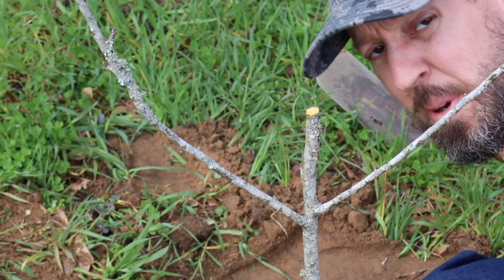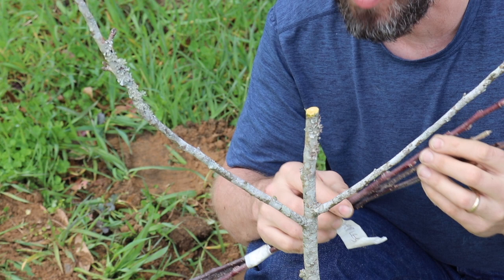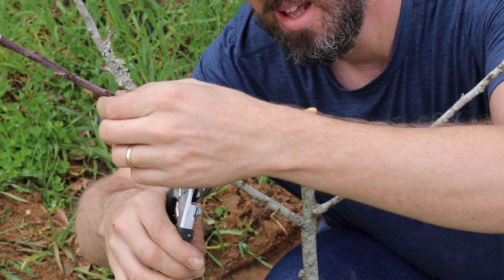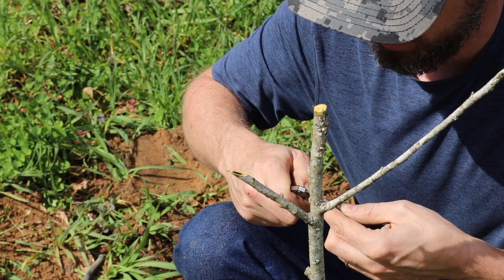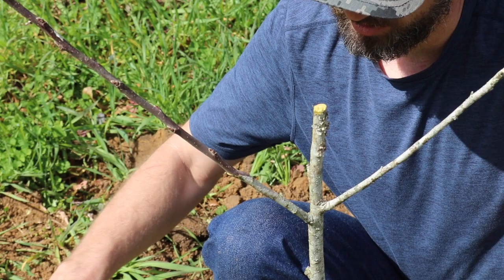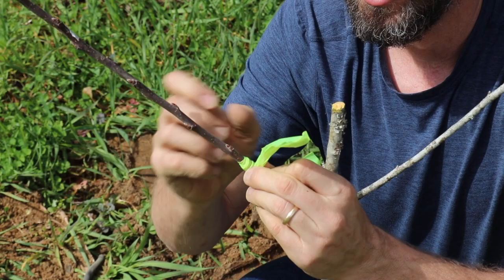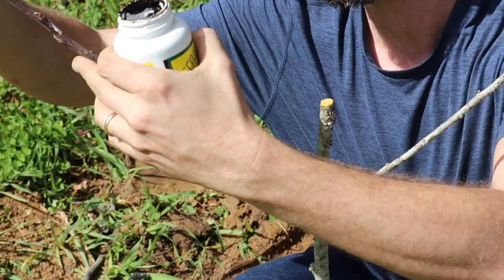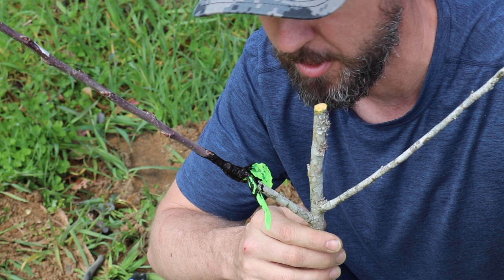Grafting an Apple Tree to Turn it Into a Self-Pollinator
Did you know you can add branches to an apple tree and make the tree pollinate itself, rather than having to plant another apple? You can! Here's how I do it.

Learn more about grafting and plant propagation in FREE PLANTS FOR EVERYONE: The Good Guide to Plant Propagation

Totally Crazy Easy Florida Gardening

Grow or Die: The Good Guide to Survival Gardening

David's other books